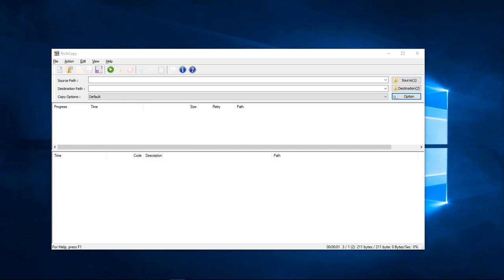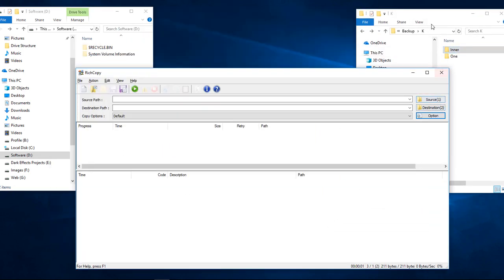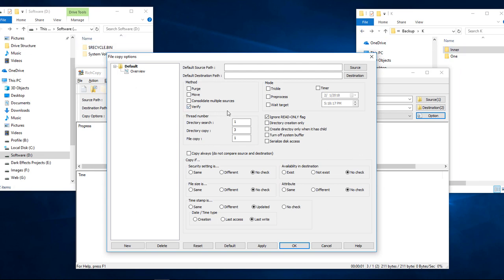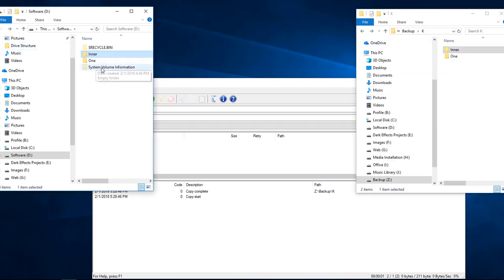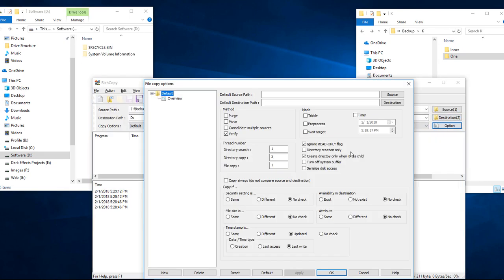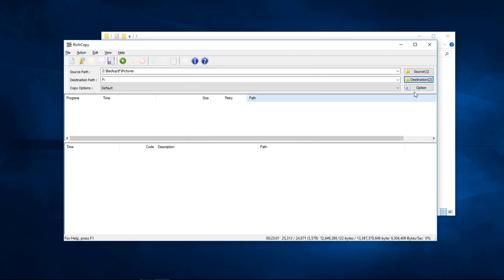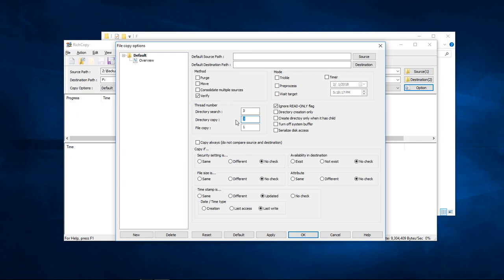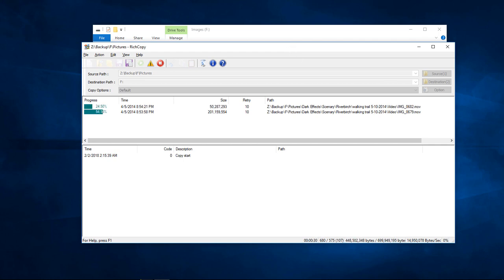Transferring Files in Windows with RichCopy Fast and Complete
In this video, we will learn how to transfer files over using the program by Microsoft called RichCopy.
An easy to use program for moving large files sets over to other locations, including your network.

The microphone
Audio-Technica AT2020USB Plus Condenser Microphone
UK Customers

UK Customers